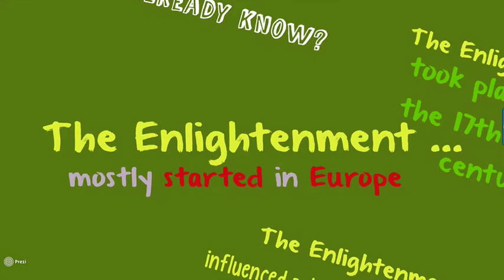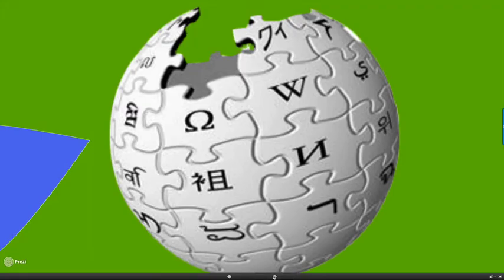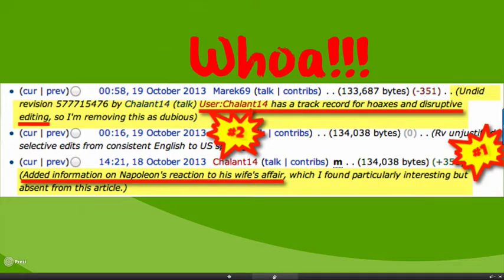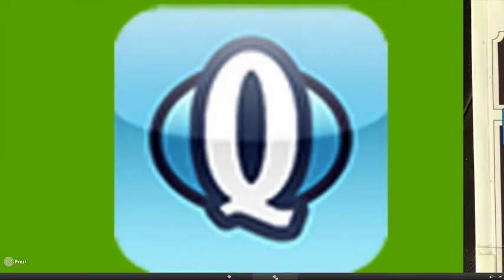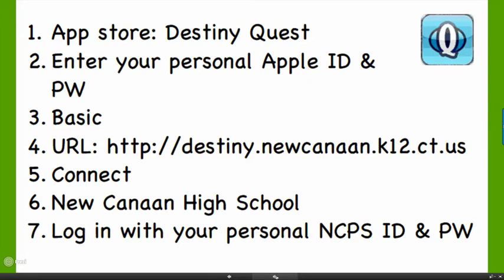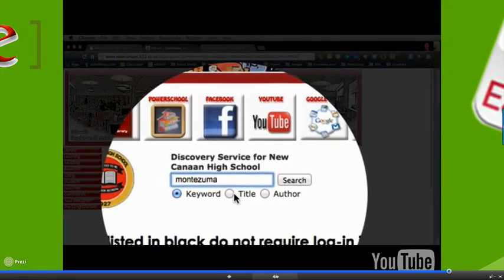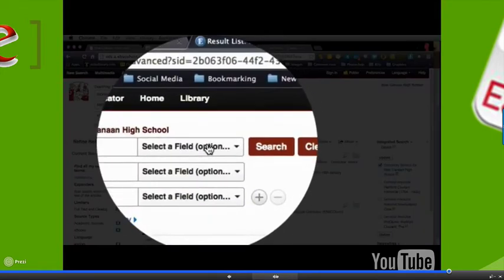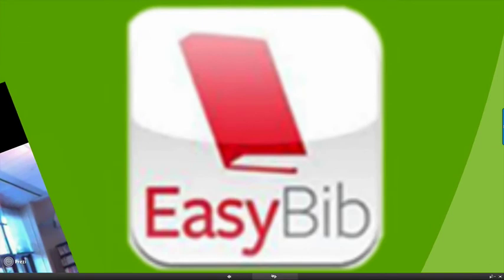Enlightenment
Research lesson for Ms. Browner's National Enlightenment Society project.